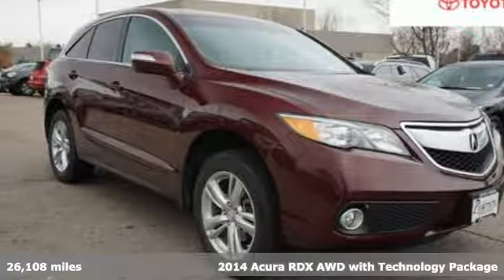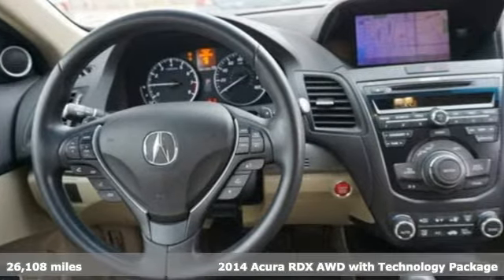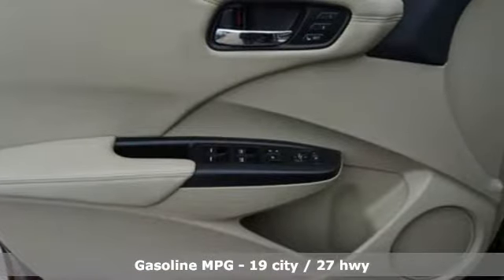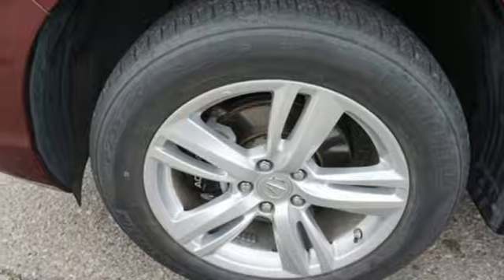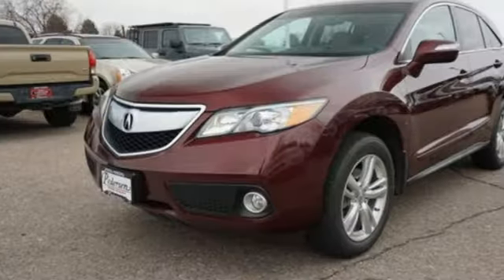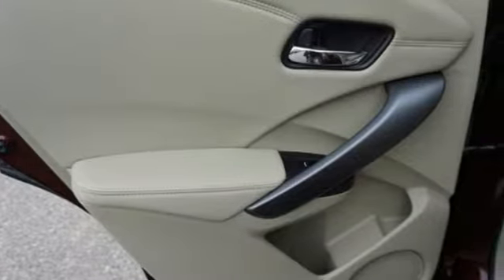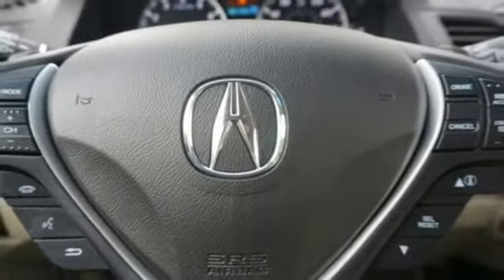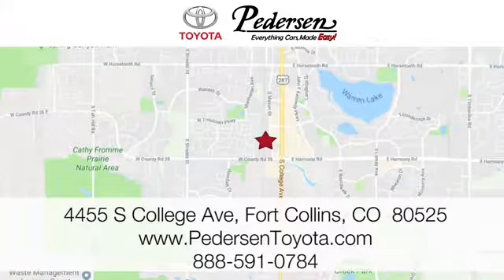Used 2014 Acura RDX Fort Collins Loveland, CO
Year: 2014
Make: Acura
Model: RDX
Trim: Tech Pkg
Engine: 6 Cyl. 3.5 L
Transmission: Automatic
Color: Basque Red Pearl II
Interior: Parchment
Mileage: 26108
Stock #: K36871
VIN: 5J8TB4H53EL001682
H Recent Arrival!CARFAX One-Owner. Odometer is 37016 miles below market average!EXCEPTIONALLY CLEAN AND WELL CARED FOR VEHICLE!!!, LOCAL TRADE!!!, AWD.

Address:
4455 S. College Ave